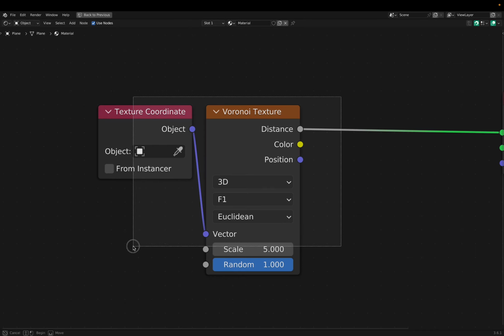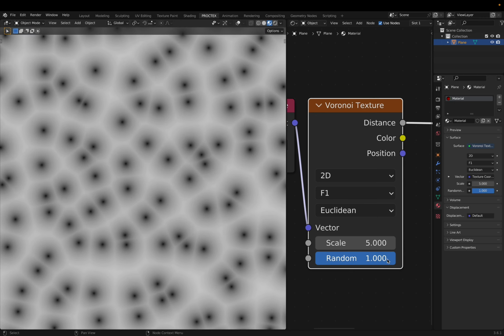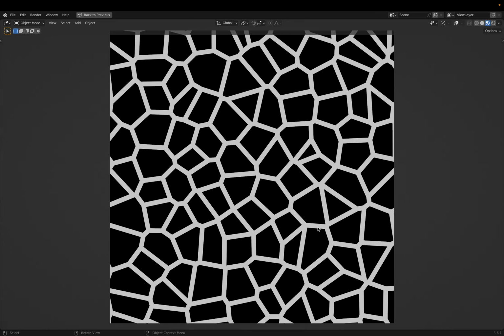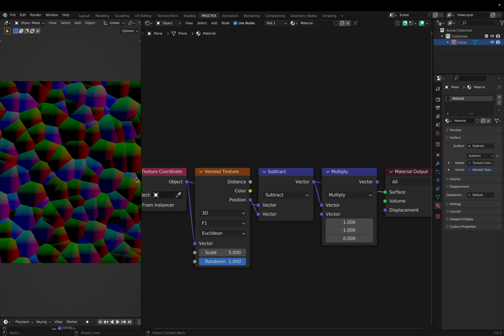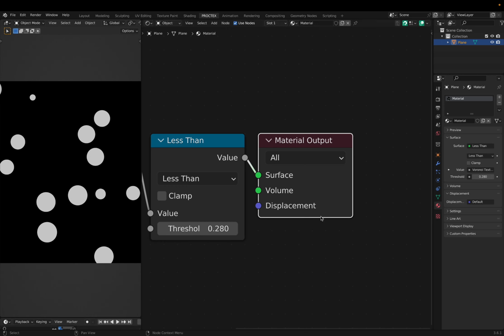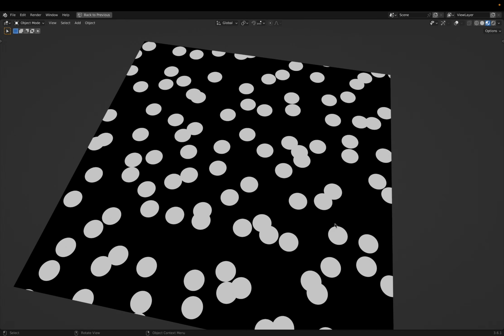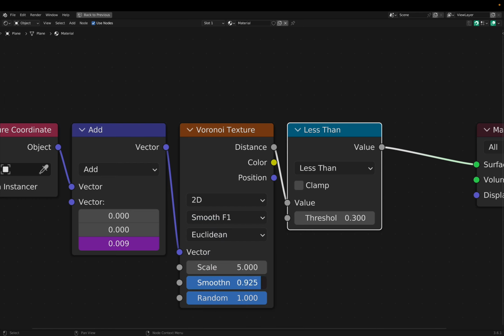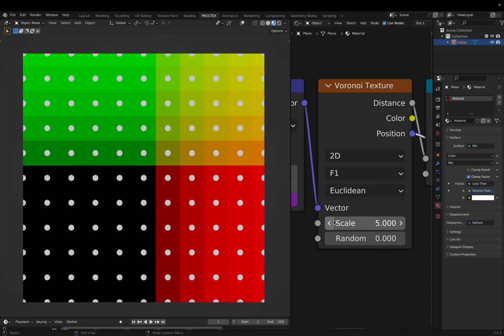The Secrets Behind Voronoi (how voronoi is made!) | Blender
All purchases are greatly appreciated, thanks for supporting!